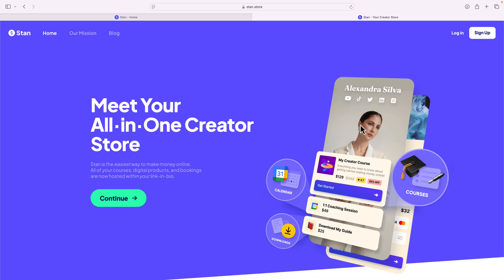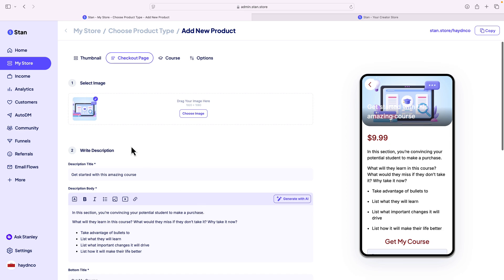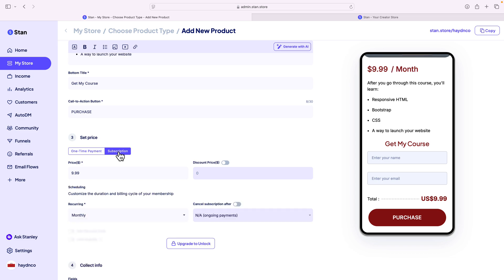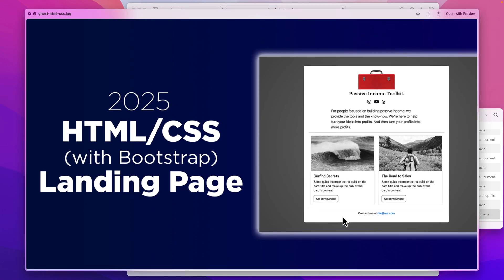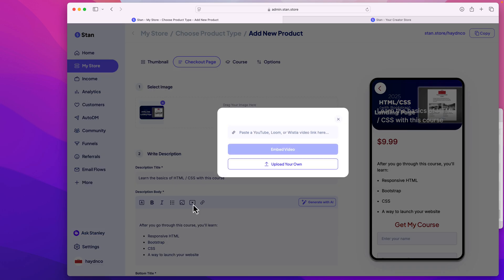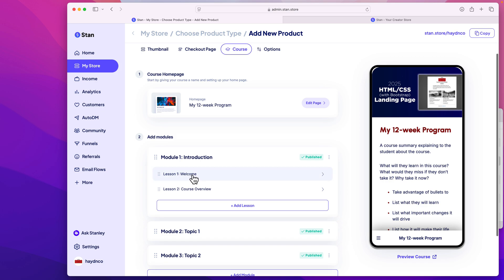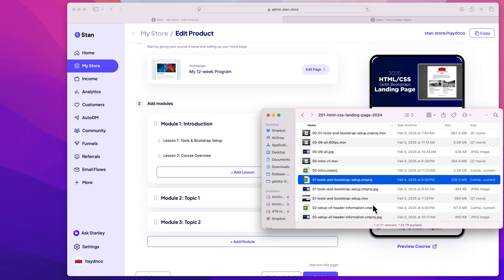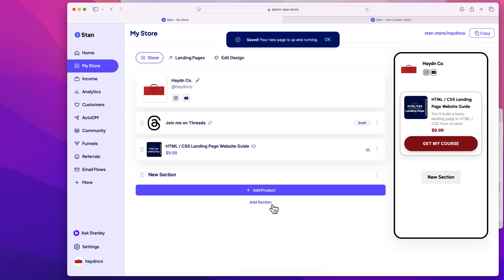Sell your Online Course Easily using Stan.store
And start selling your online course in minutes!